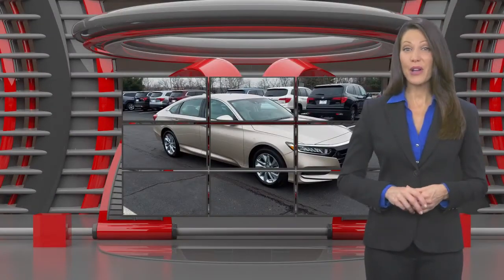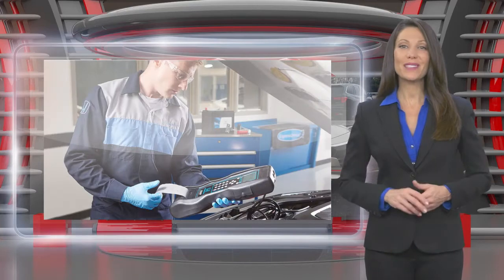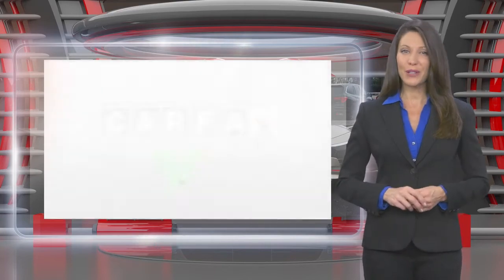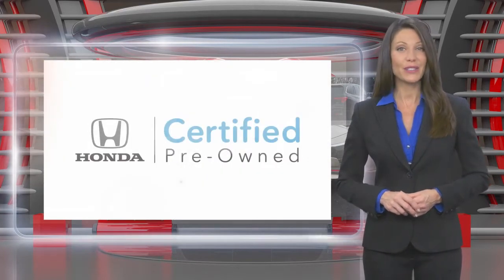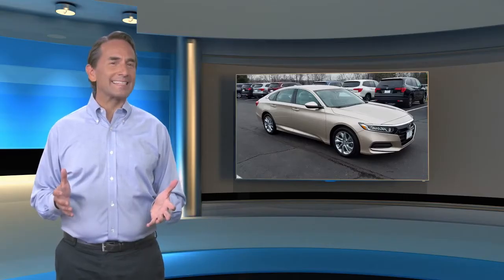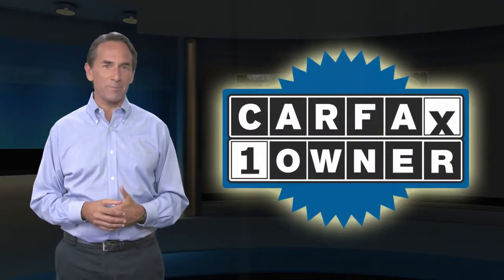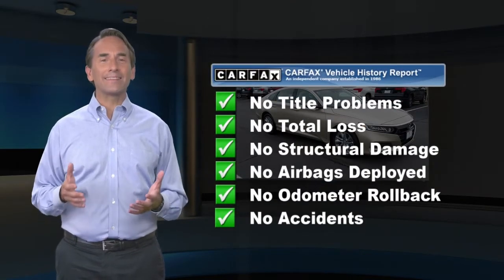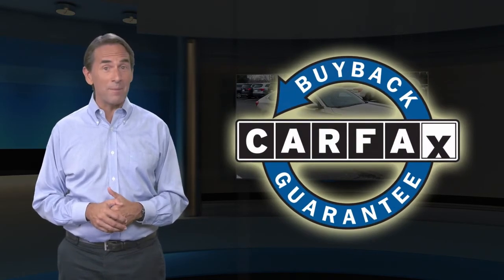Certified 2020 Honda Accord Sedan LX, Edison, NJ LL070942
CARFAX 1-Owner, Honda Certified, Excellent Condition, LOW MILES - 3,961! LX trim. REDUCED FROM $24,295!, EPA 38 MPG Hwy/30 MPG City! iPod/MP3 Input, Bluetooth, Back-Up Camera, Aluminum Wheels, Turbo Charged. CLICK ME!KEY FEATURES INCLUDEBack-Up Camera, Turbocharged, iPod/MP3 Input, Bluetooth, Aluminum Wheels. MP3 Player, Keyless Entry, Child Safety Locks, Steering Wheel Controls, Electronic Stability Control. Honda LX with Champagne Frost Pearl exterior and Ivory interior features a 4 Cylinder Engine with 192 HP at 5500 RPM*. Serviced here, Non-Smoker vehicle, Originally bought here, Balance of Factory Warranty if applicableEXPERTS REPORTGreat Gas Mileage: 38 MPG Hwy.AFFORDABLE TO OWNReduced from $24,295.PURCHASE WITH CONFIDENCECARFAX 1-Owner 182-point inspection by factory-trained technicians on all Honda Certified vehicles, 7yr/100,000 mile Powertrain Warranty as well as, NO Deductible, Extended coverages are available for purchase. Vehicles purchased within the new car warranty period extends the Comprehensive Coverage from, 3yr/36,000 to 4yr/48,000 miles, Up to two complimentary oil changes within the first year of ownership, 24-hour Roadside Assistance included with towing, lock-out assistance, tire change and fuel delivery, Sirius XM 3 month free trial period on eligible factory equipped vehicles. Honda Certified Warranty is transferable if vehicle is sold to a subsequent private owner. Vehicle History Report, 1yr/12,000 miles Comprehensive Coverage (from original service date) with $0 deductibleHorsepower calculations based on trim engine configuration. Fuel economy calculations based on original manufacturer data for trim engine configuration. Please confirm the accuracy of the included equipment by calling us prior to purchase.

[RLVID:14605:a9ca350ceac33383:de864f8372cff08b:1]